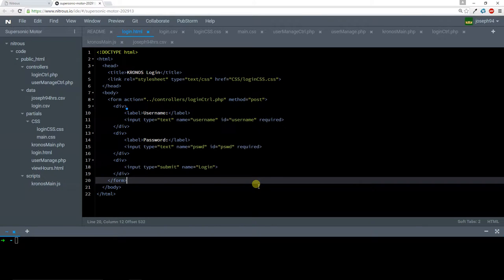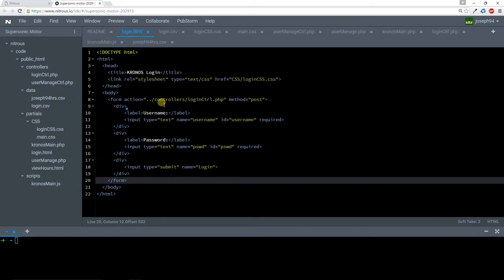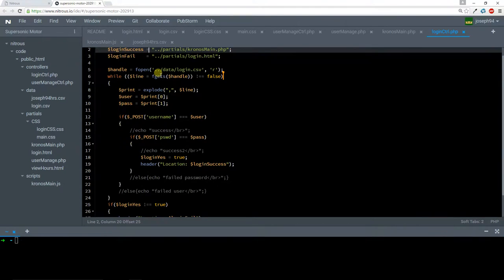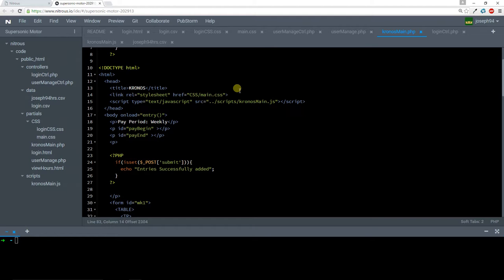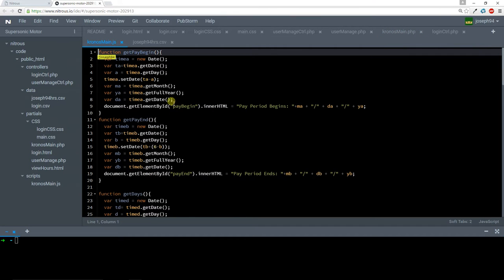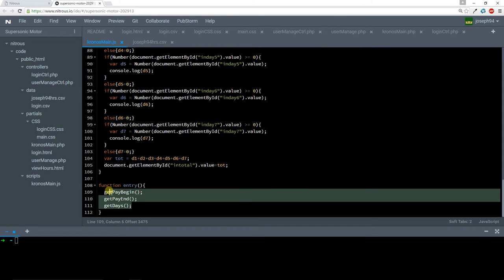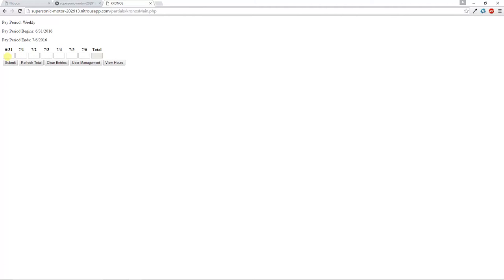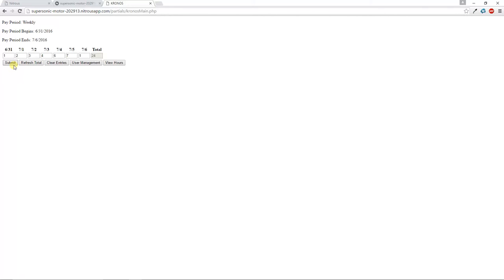Kronos webapplication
Web application developed for EE447 class.
To be developed: User Management/Viewing of past hours/CSS styling.